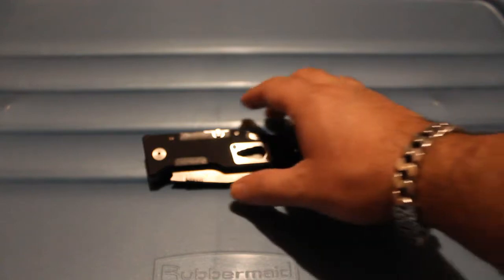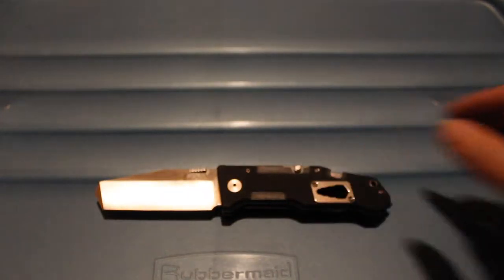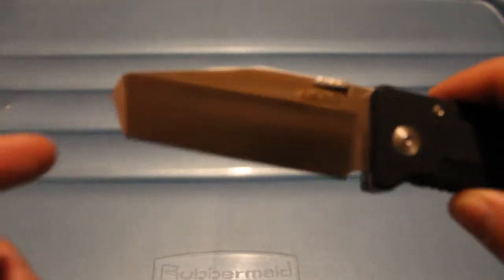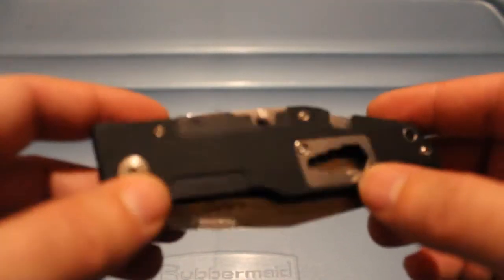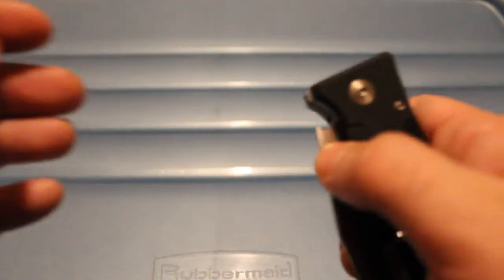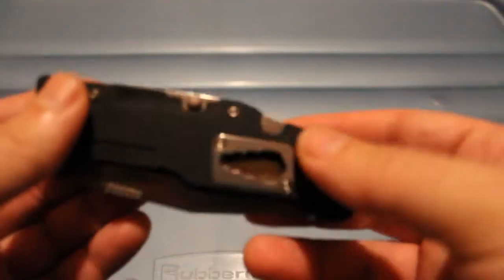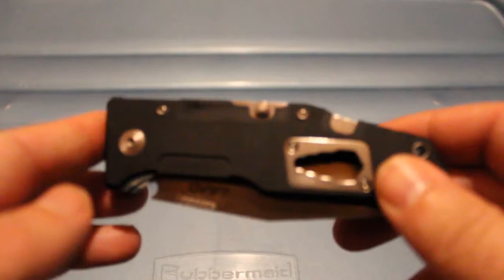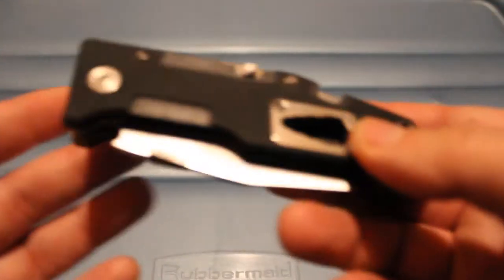Quick Review Sanrenmu Land 9046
I got the Sanrenmu Land 9046 from Gearbest